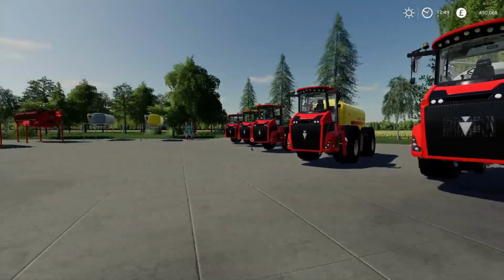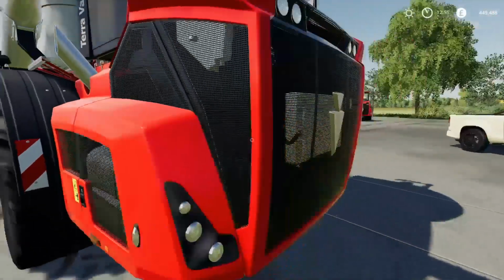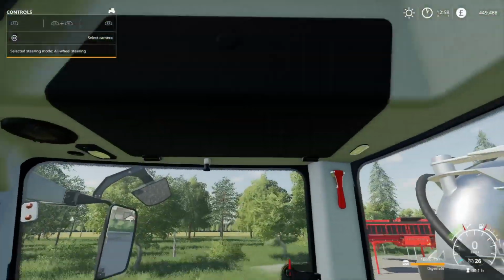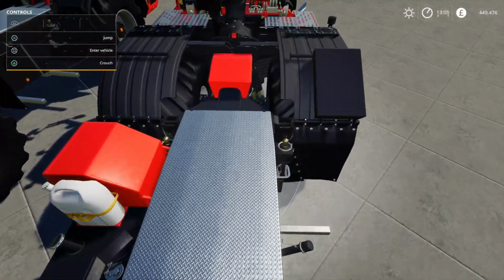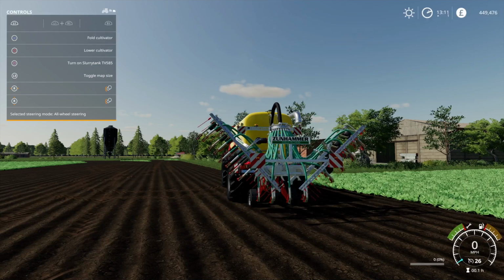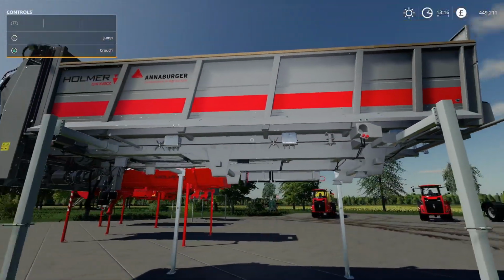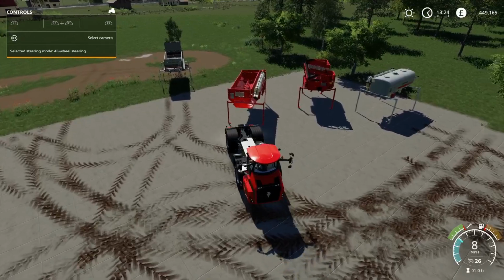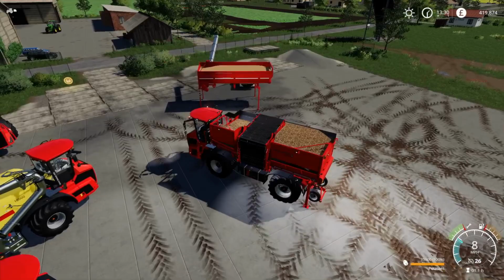fs19 Holmer dlc farming simulator 2019 Free dlc for fs19 console holmer terra variant 585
Welcome today on fs19 dlc we are looking at the new free to everyone Holmer dlc for  farming simulator 19 for console.
In this video we look at the holmer terra variant 435 which has a fixed slurry tank and the bigger holmer terra variant 585 whch you can attach different backs from manure spreader ,auger wagon grain tanks.
We also look at the Zunhammer vibro grubber and the zunhammer   glide fix 15 we go into how many slots,what options available,cost to buy/lease,does it work !
Check out one of my other 270+ farming simulator videos ,new mods ,map tours ,how to  lots to choose from created on ps4 pro for farming simulator 19
ukgamer808
farming simulator 19
ls19 farming simulator 2019